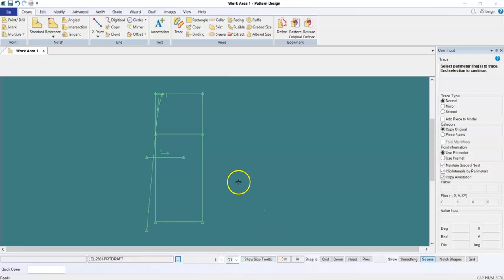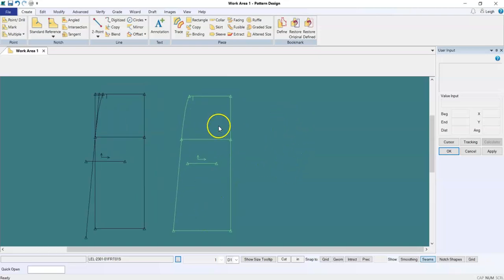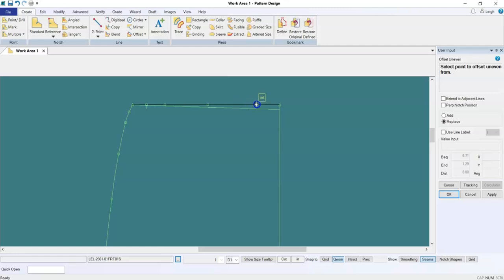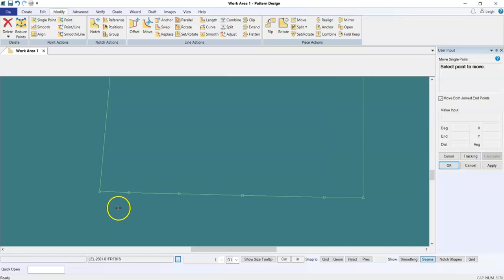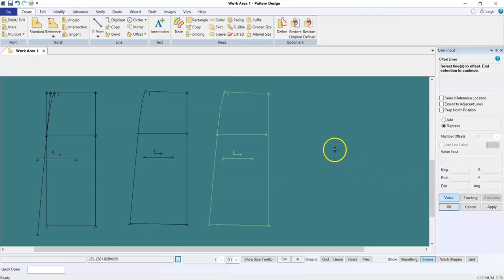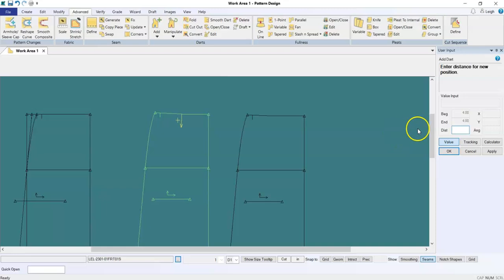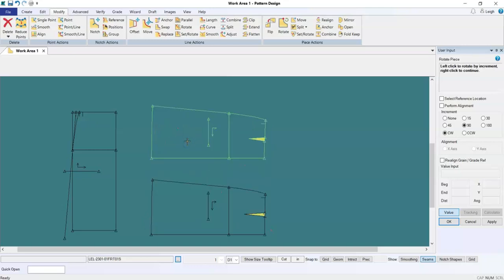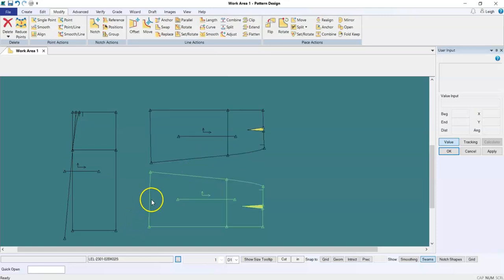A Line Skirt - Creating Front and Back Pieces